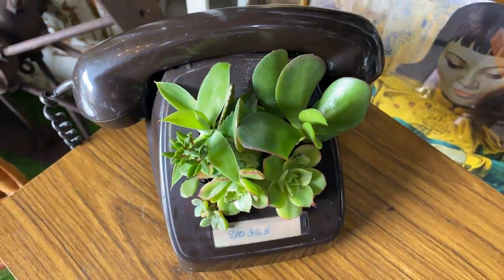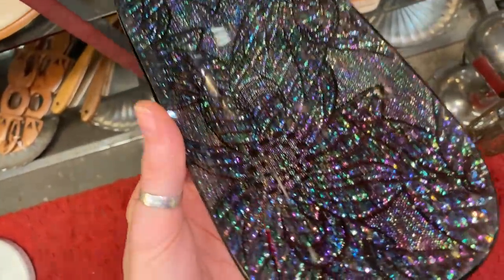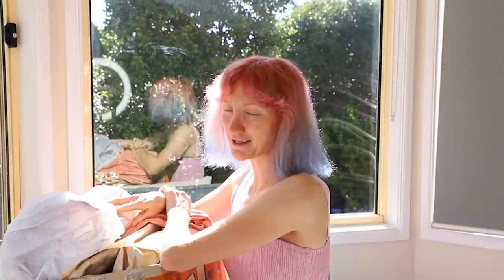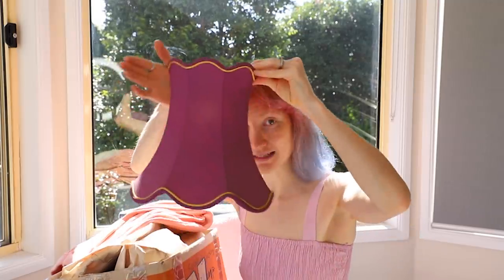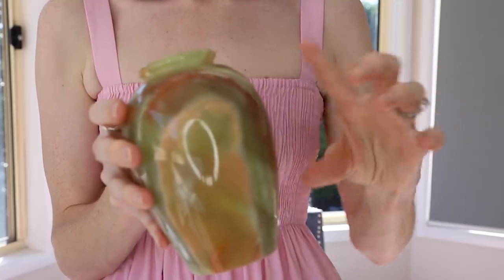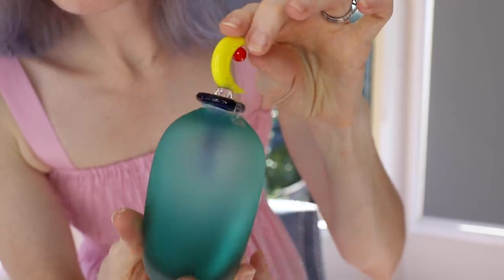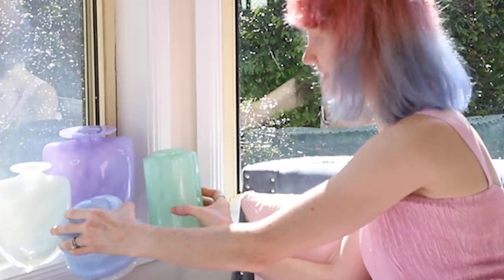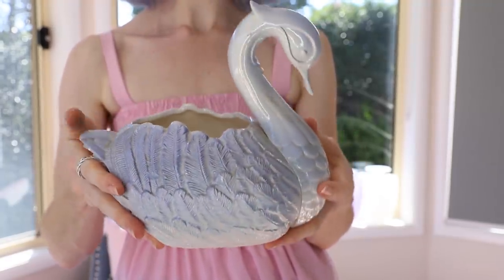I SPENT $1000 AT THE BIGGEST ANTIQUE STORE IN SYDNEY!!! THRIFTMAS DAY 14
ANTIQUE STORE / VINTAGE SHOPPING / THRIFT SHOP / THRIFT SHOPPING / THRIFT HAUL  / VINTAGE HAUL / HOME DECOR / ANTIQUES / SECOND HAND / THRIFTMAS / VLOGMAS 2021

HAPPY DECEMBER 14TH EVERYONE!!! Instead of participating in Vlogmas this year, i'll be dedicating all my December uploads to THRIFTMAS! I'll be posting daily vlogs in the lead up to Christmas, and i'll only be posting about THRIFT SHOPPING!!! Videos like. Thrift flip, thrift haul, thrift with me, thrift makeover, thrift store challenge, Christmas thrift, anything and everything I can think of to get into the holiday spirit while keeping costs low and keeping my consumption sustainable!

In todays episode I show you my Antiques haul from my visit to Mitchell Street Antiques, the BIGGEST antique store in Sydney! I can't begin to explain how incredible this store was - i've never seen such a large selection of vintage, antique, unique and amazing items before!! Which item was your favourite? Do you think I should go back and buy anything that I didn't buy during my last visit?

Pretty Pastel Pins: